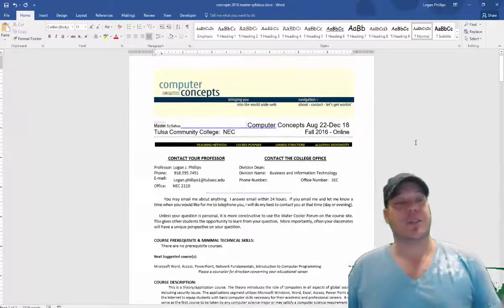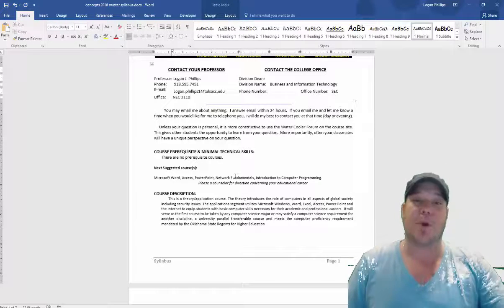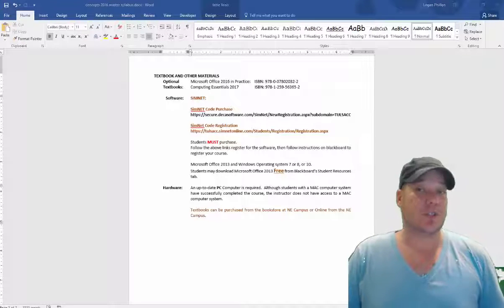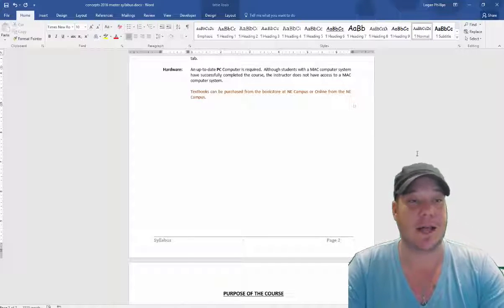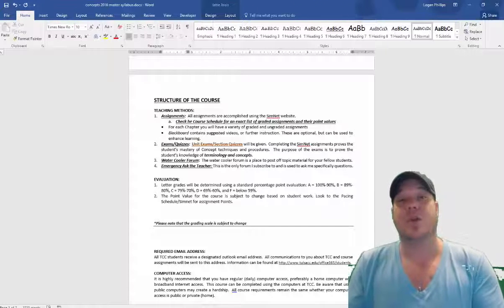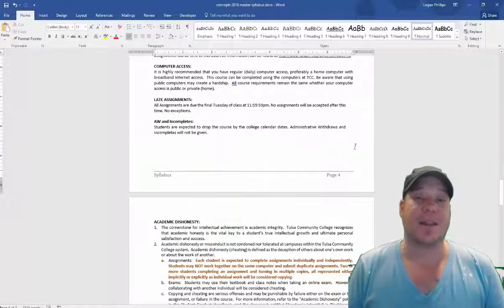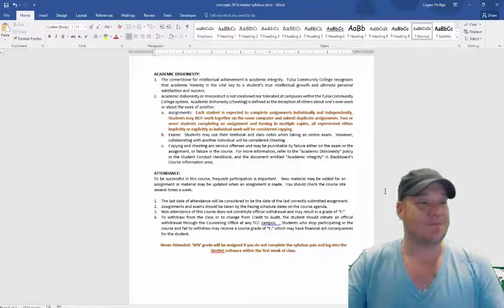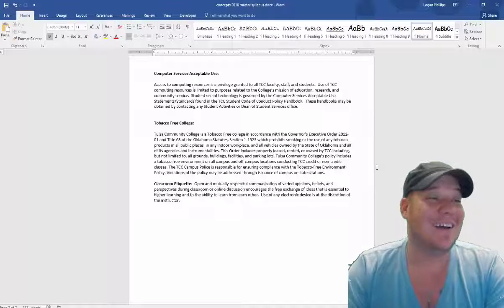201610 Concepts Syllabus Introduction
Computer Concepts master syllabus introduction. Tulsa Community College